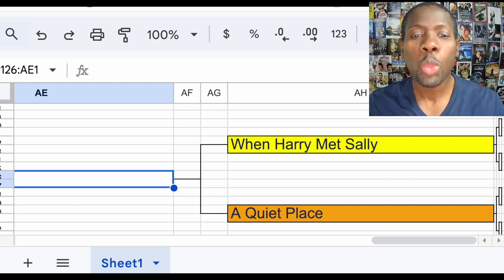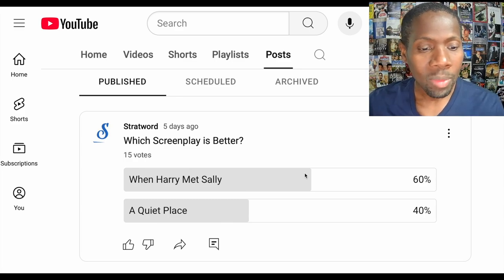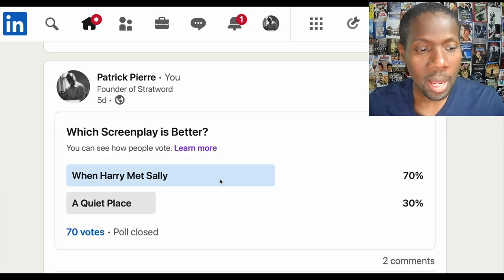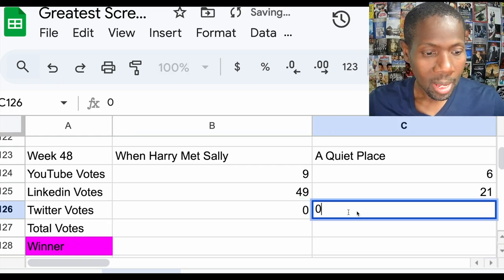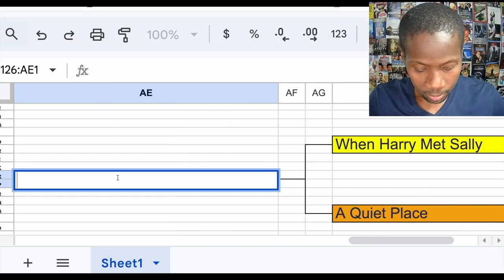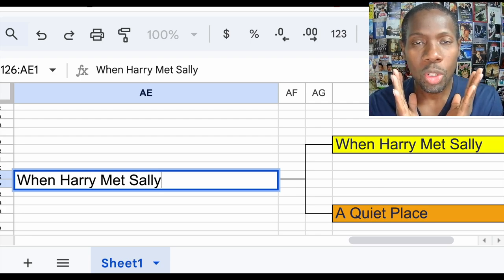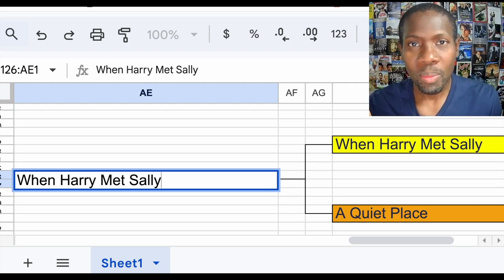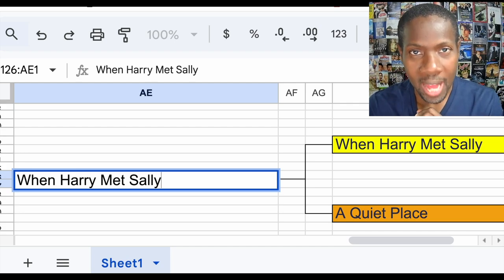When Harry Met Sally vs A Quiet Place (Week 48)